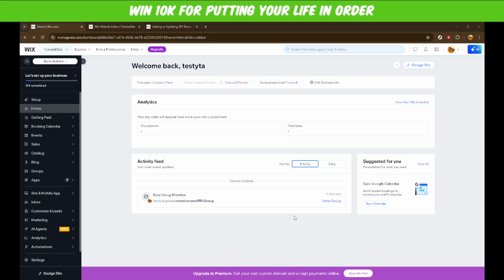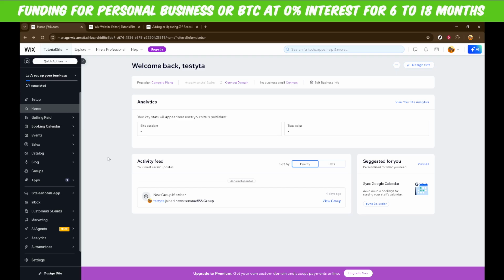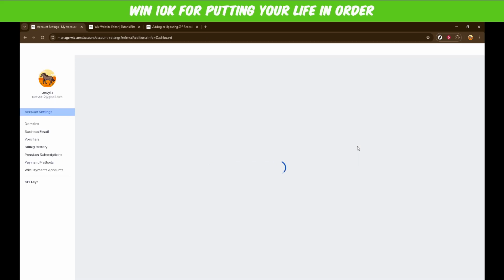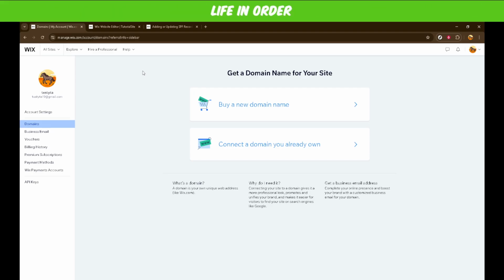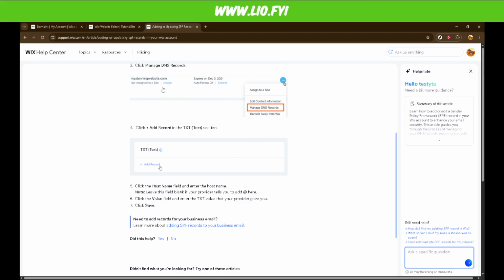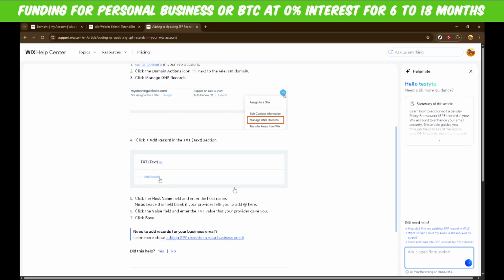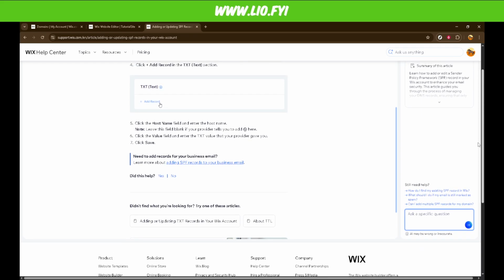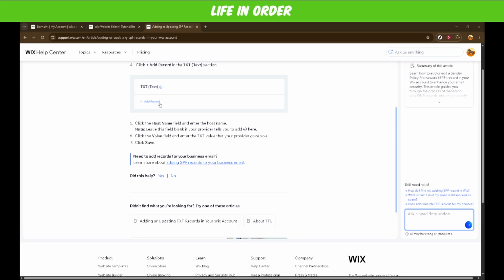How To Add a SPF Record To Wix { 2025 edition }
How To Add a SPF Record To Wix